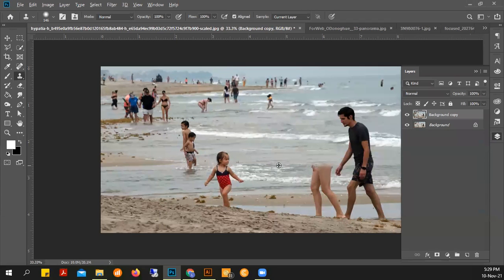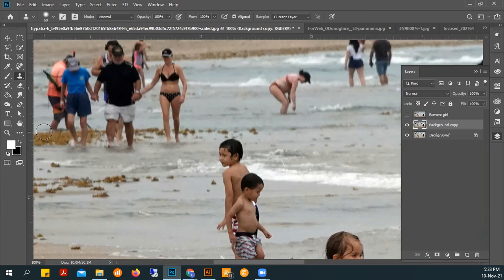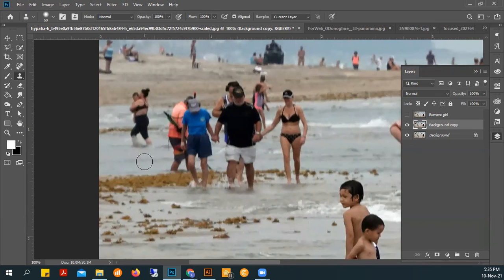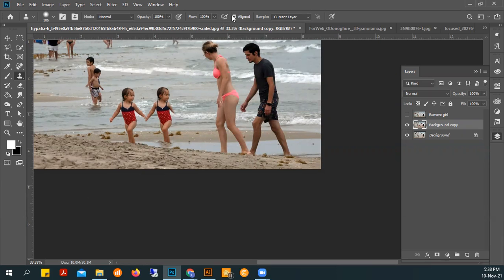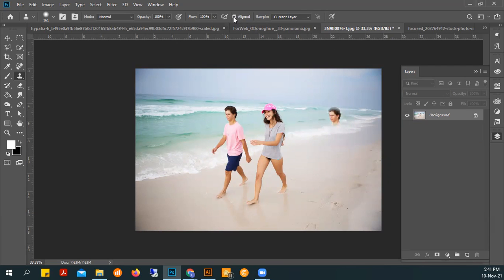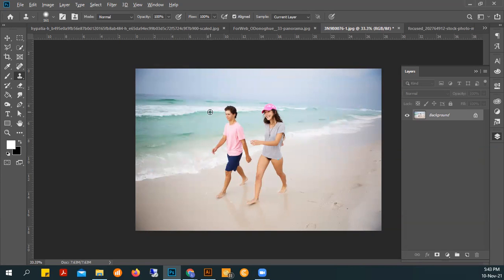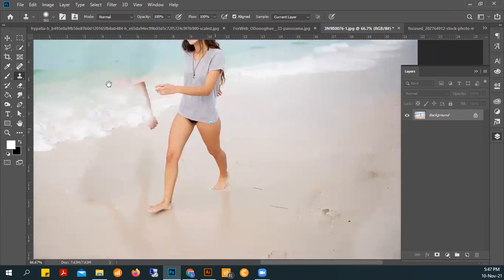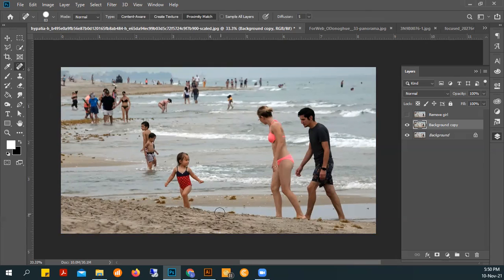Learn Photoshop - Image editing tools (including Content aware options)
In this video, learn to use the clone Stamp  and spot healing brush tools